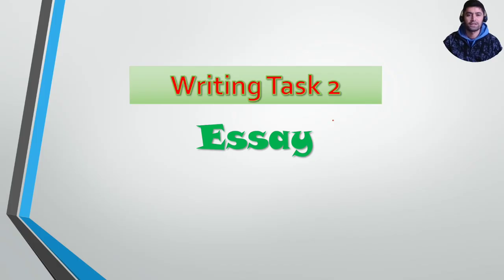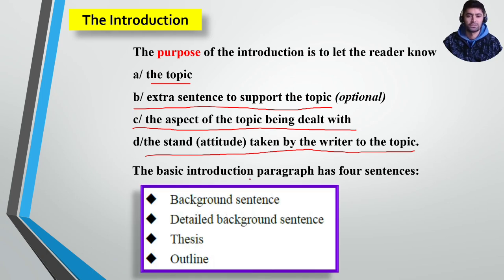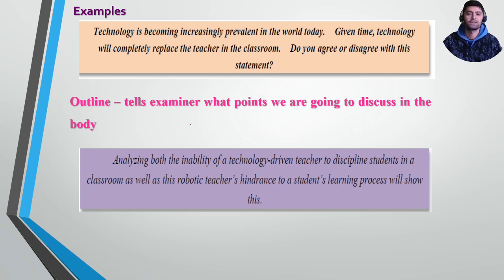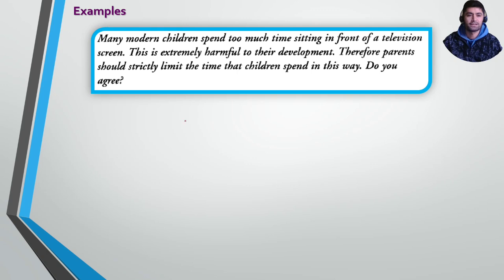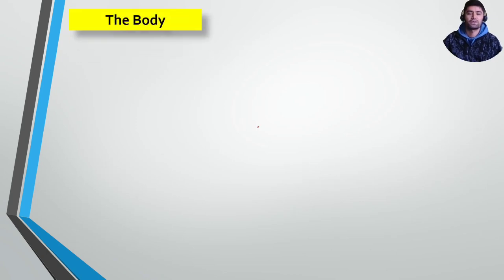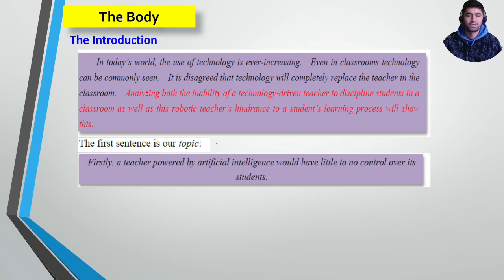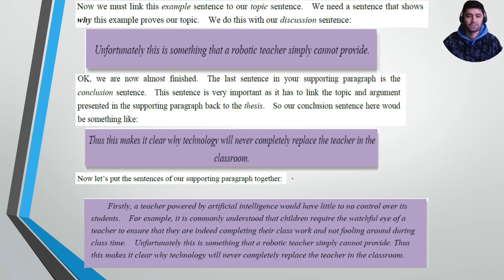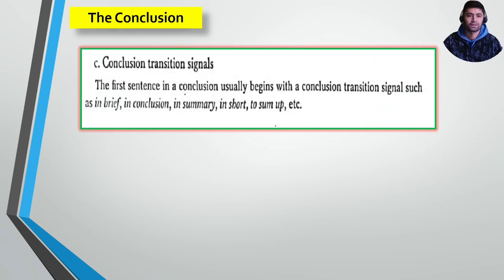Writing Task 2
쓰기 작업 2
書き込みタスク 2